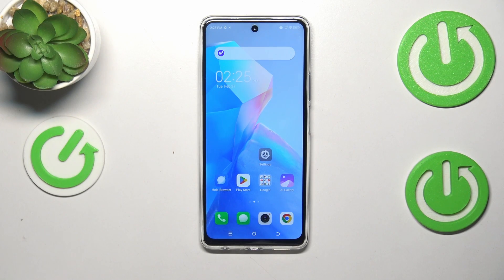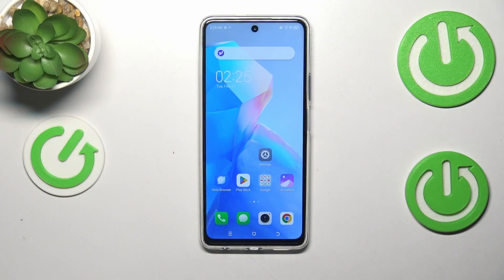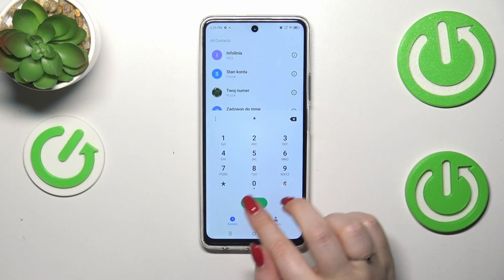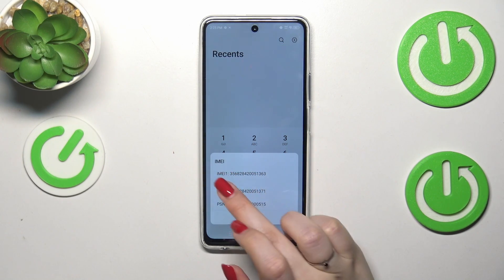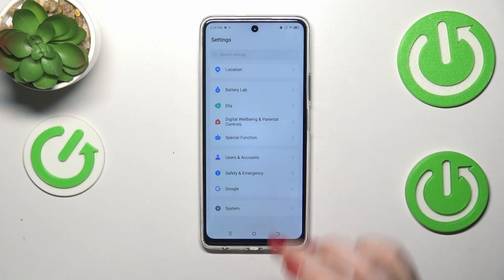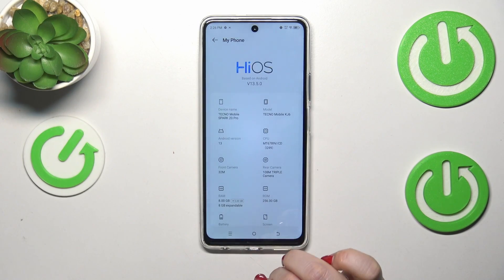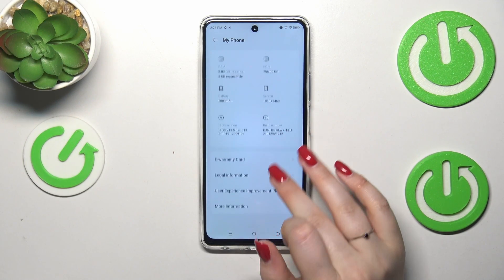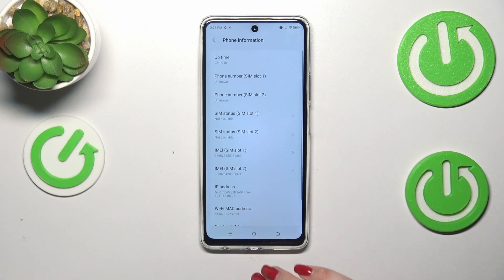How to Check IMEI in TECNO Spark 20 Pro – Find IMEI Info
If you're wondering how to check the IMEI number in your TECNO Spark 20 Pro, then here we are coming with help! In this tutorial, we would like to show you two different ways, that allow you to check the IMEI number. So let's follow all the shown steps and successfully check the IMEI number in your TECNO Spark 20 Pro!

How to check IMEI in TECNO Spark 20 Pro? How to get access to IMEI in TECNO Spark 20 Pro? How to read IMEI in TECNO Spark 20 Pro?